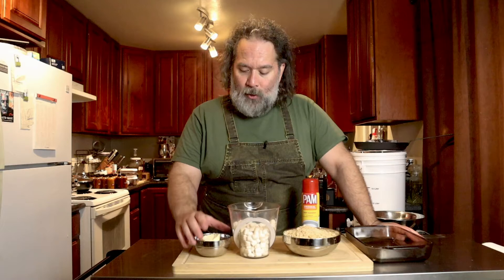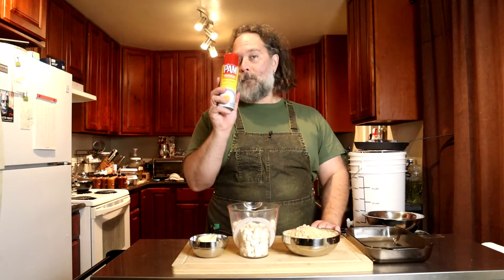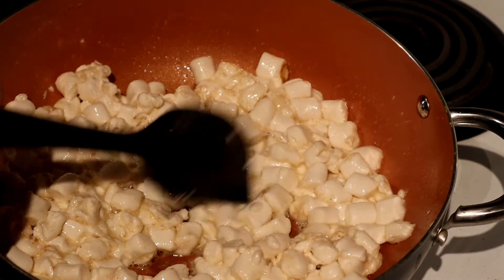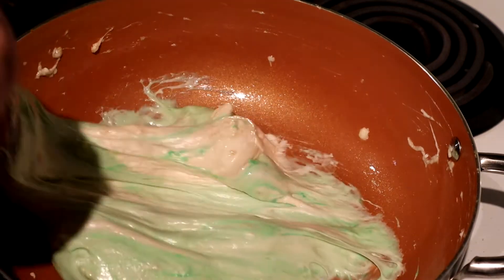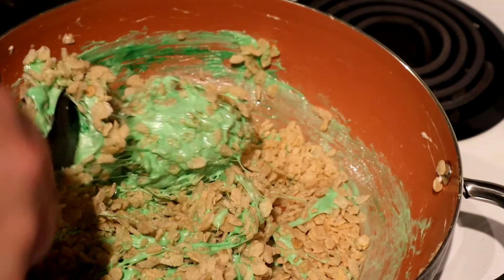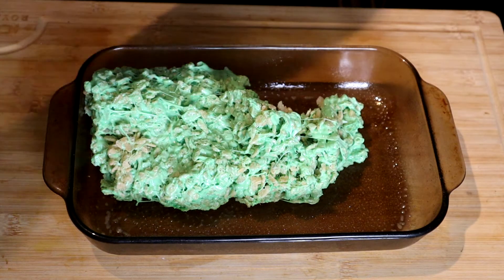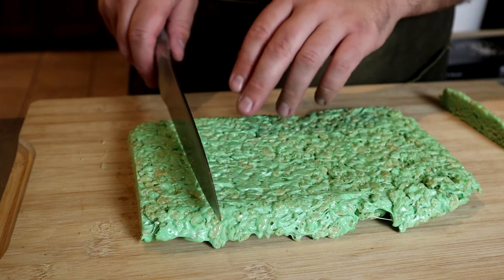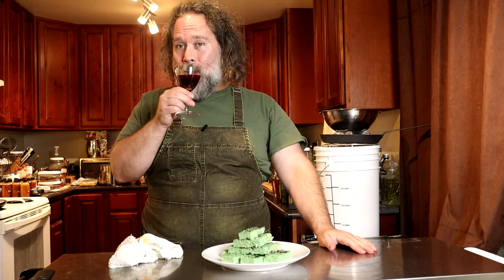Halloween Rice Crispy Treats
A quick and simple Ghoulishly Green Rice Crispy Treat for Halloween.
Just take the recipe on the side of the box and add 15 drops green food coloring.

Kitchen Equipment we are using